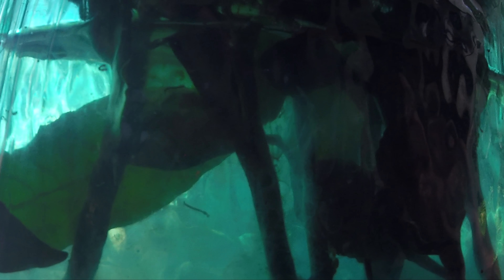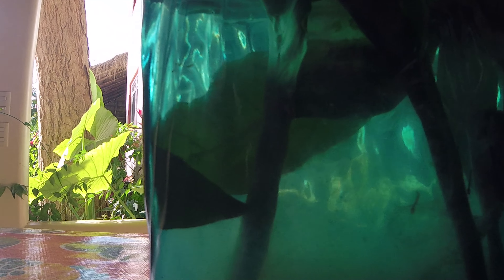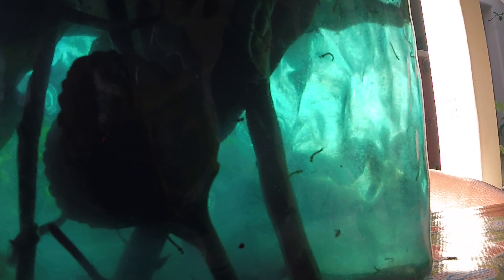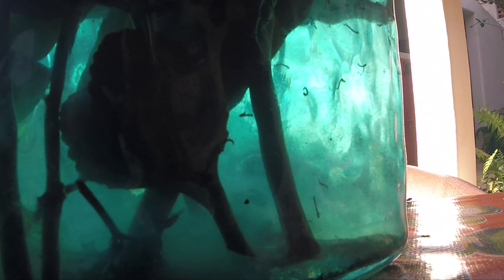Help Keep Mosquitoes Down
What we can do about mosquitoes. How can we help keep their numbers down? This is what we all can do to help keep their numbers down and reduce transmitted diseases.